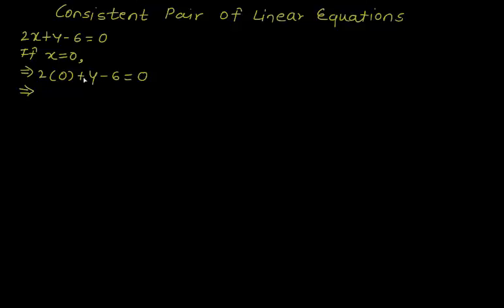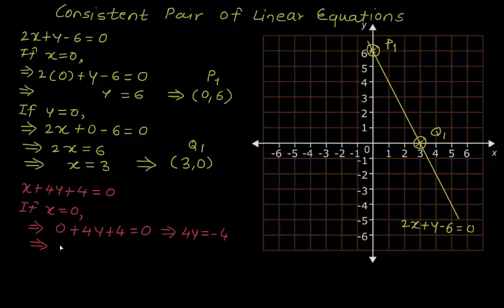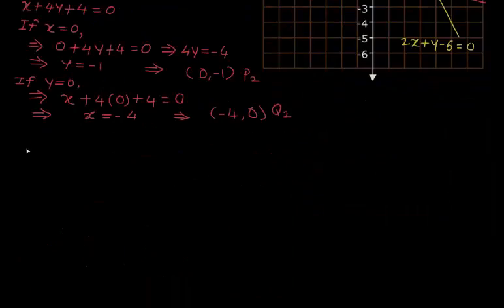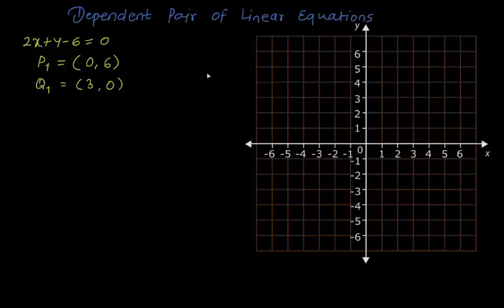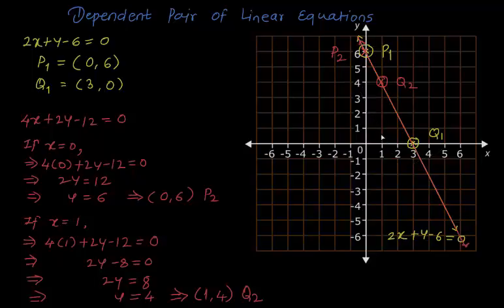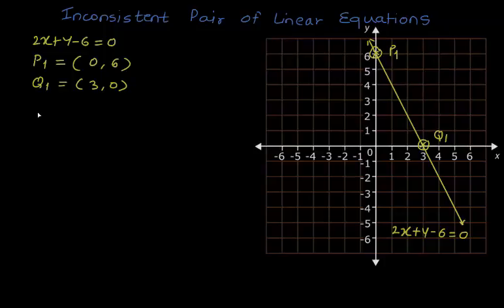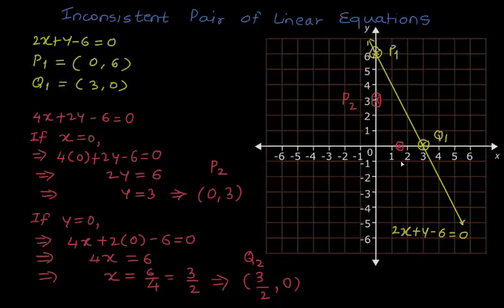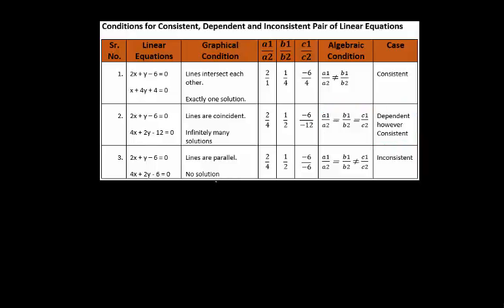Graphical Method to solve a pair of linear equations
Describes how to solve a pair of linear equations using graphical method and the meaning of consistent, inconsistent and dependent pair of linear equations.